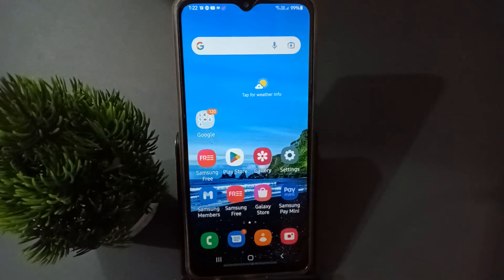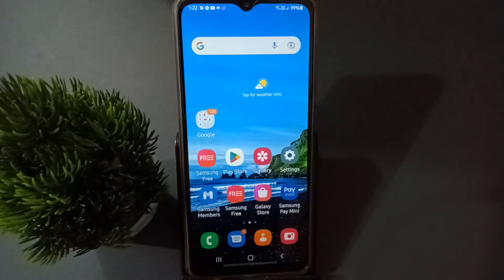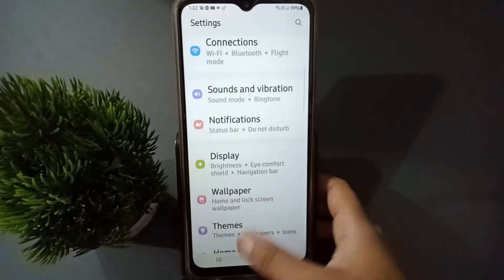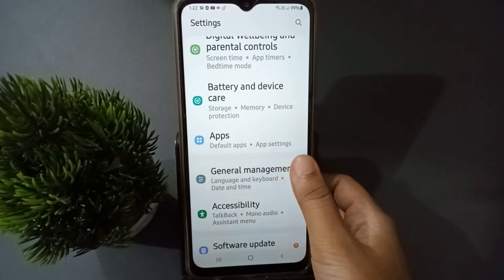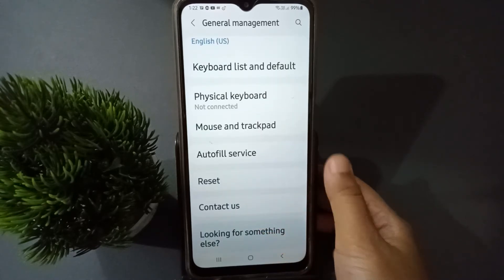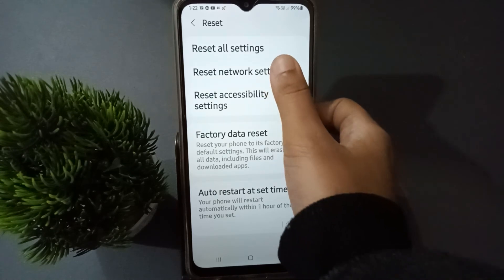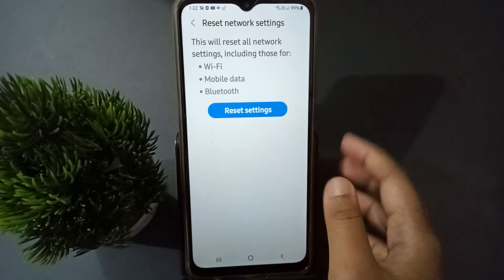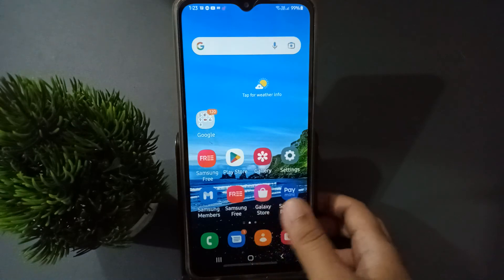samsung M02 solve network problem